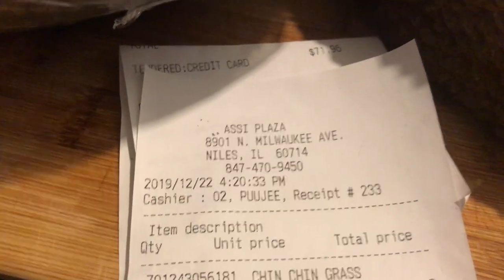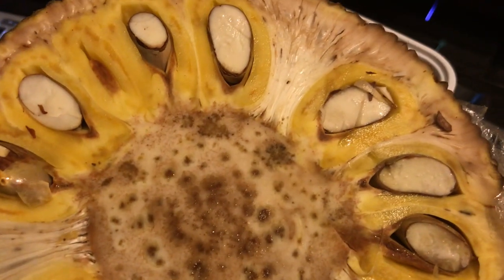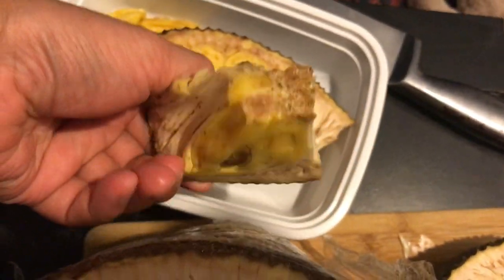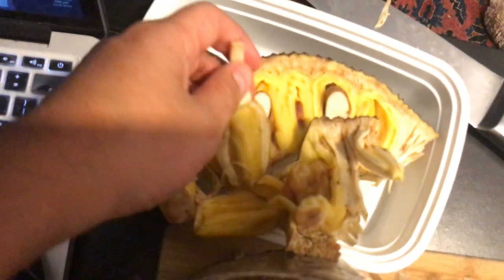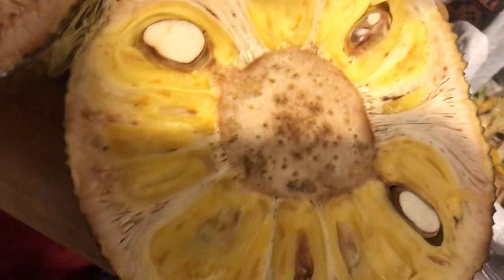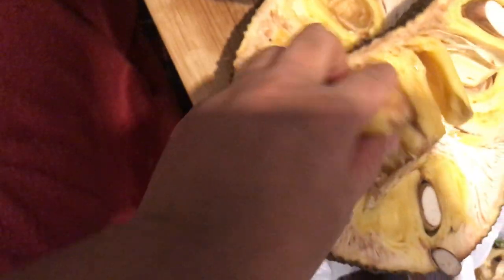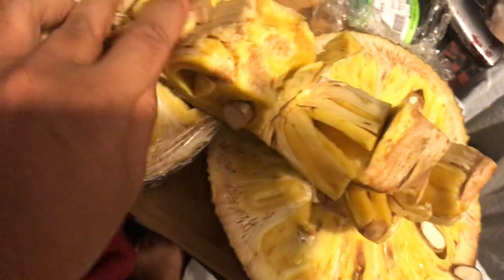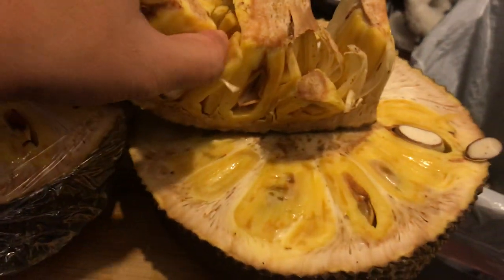Spot and Rot Fungus on Jackfruit - Is it Safe To Eat?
Bought This Jackfruit from Assi Plaza in Niles, IL